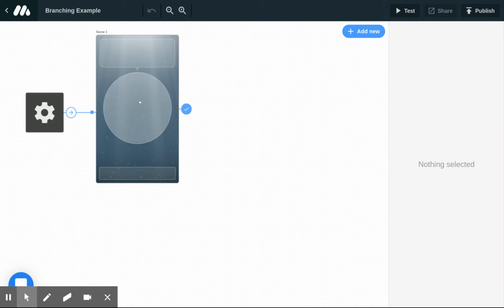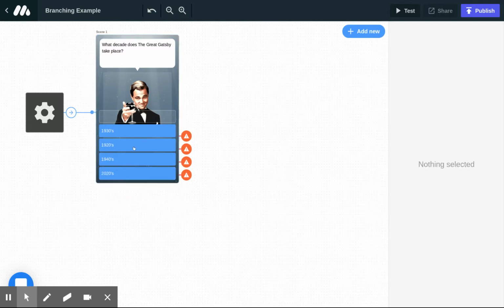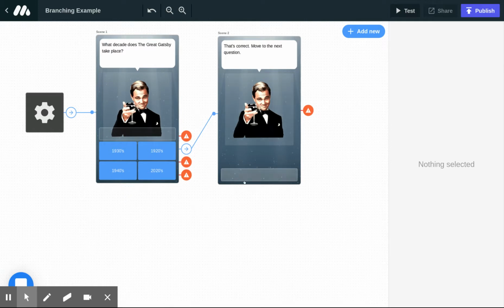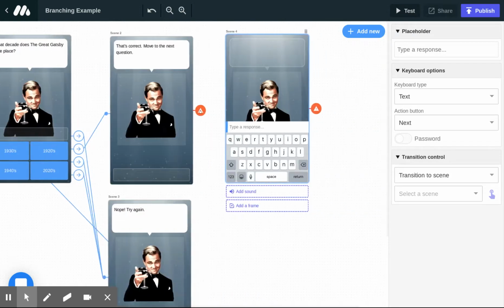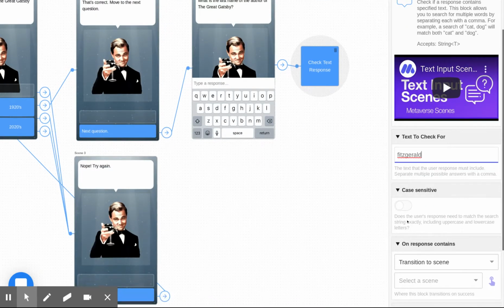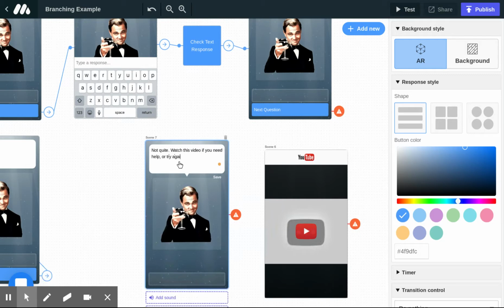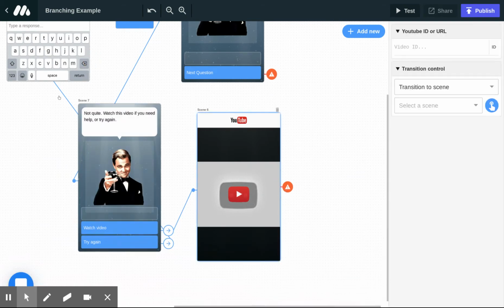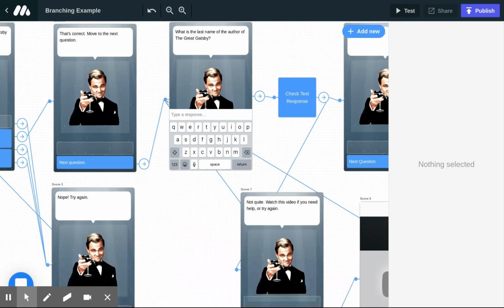Branching in Metaverse